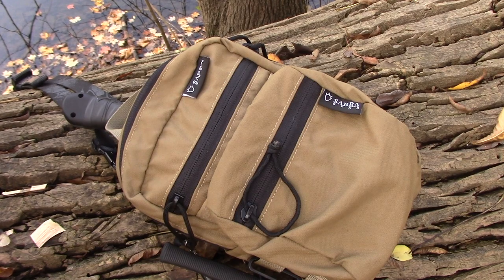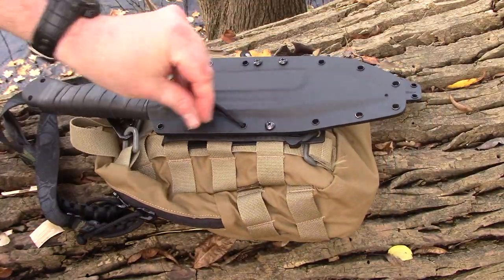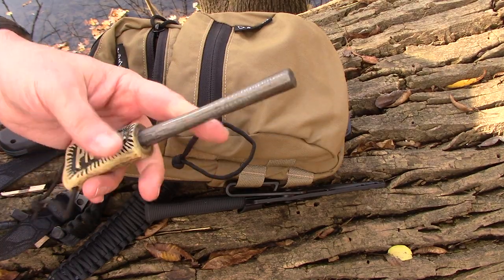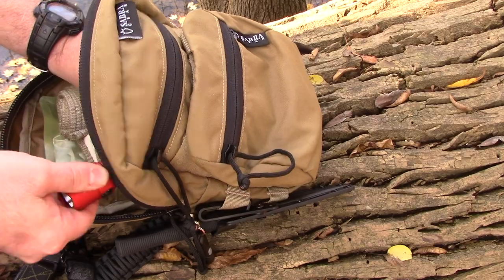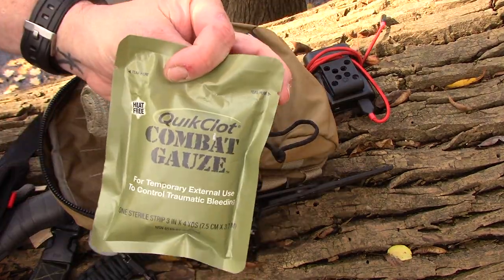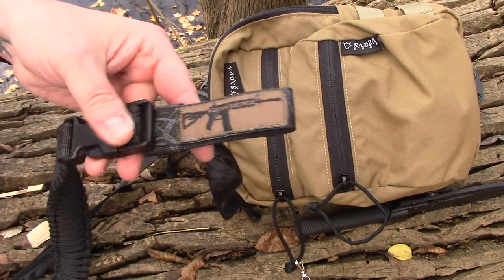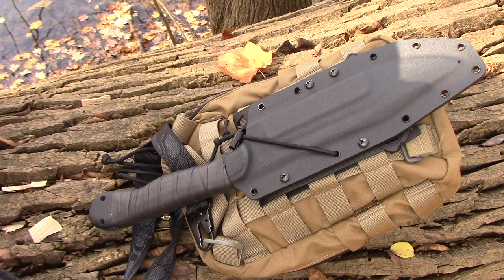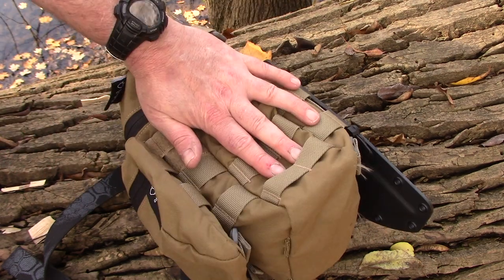Minimal Gear Bag / JX Omega Combo - Preparedmind101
(JX Omega Coming Soon)

Thrunite TT20